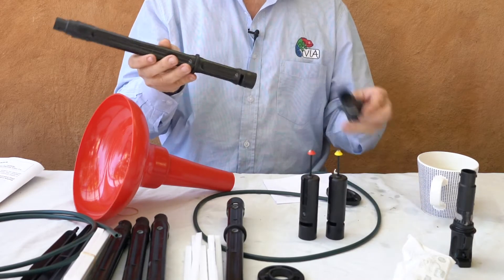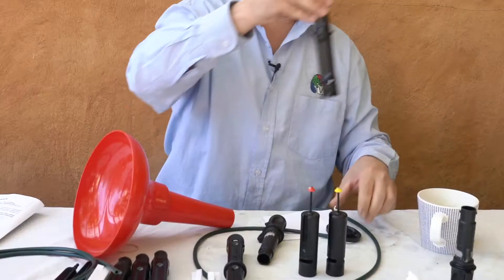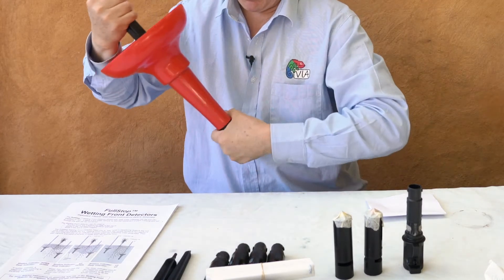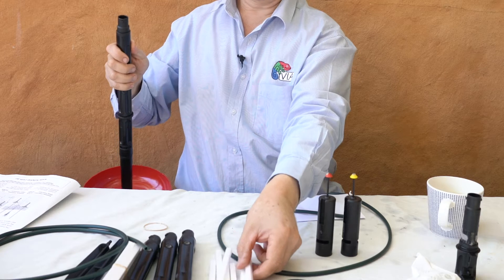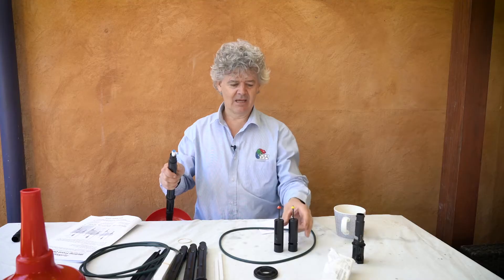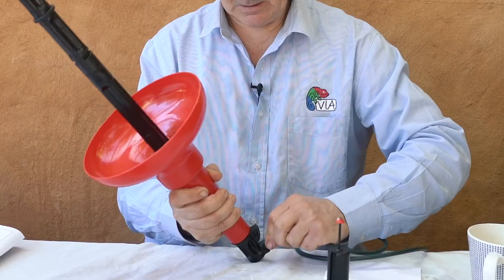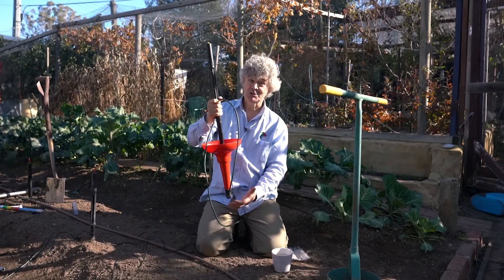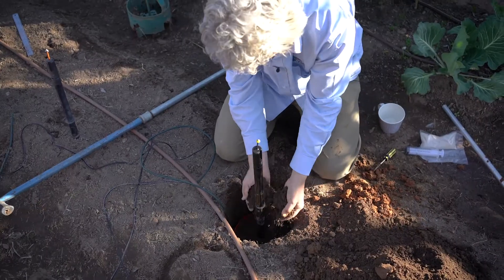VIA - The HOW Series - Assembling the WDF